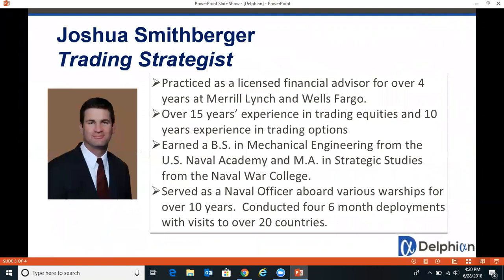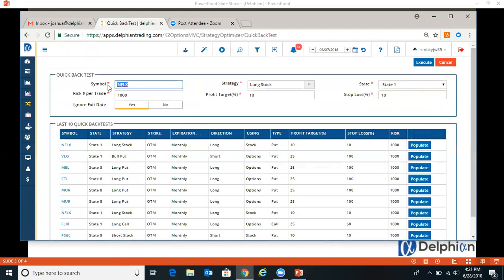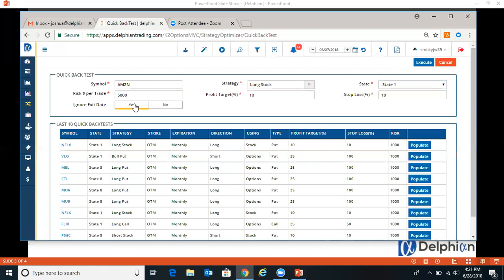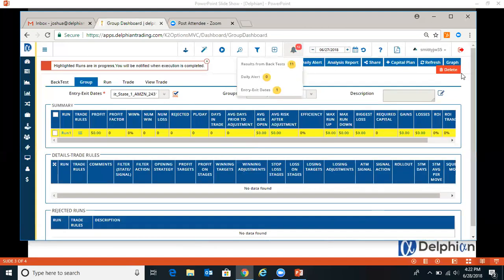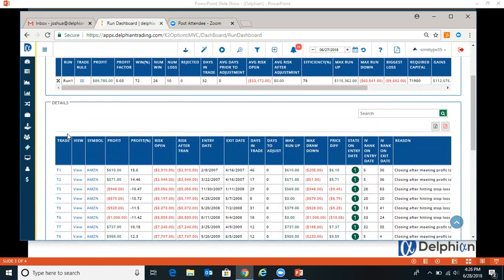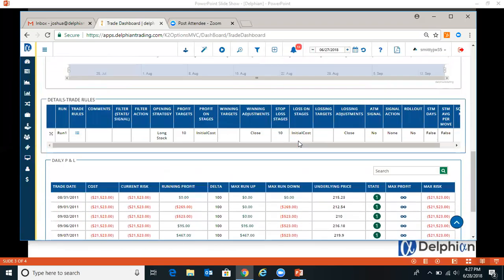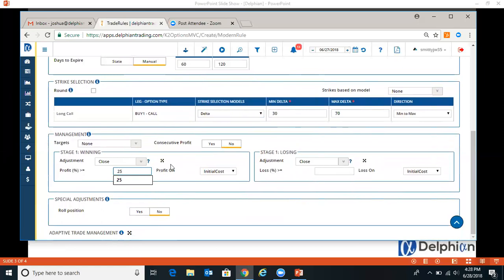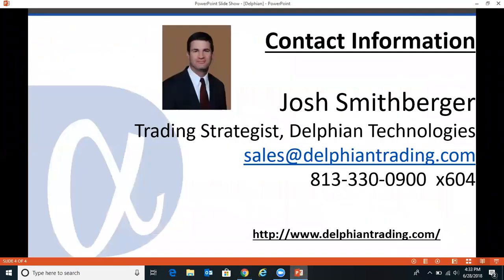How to utilize the Quick Backtest in Delphian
Step by step process to complete a Quick Backtest.